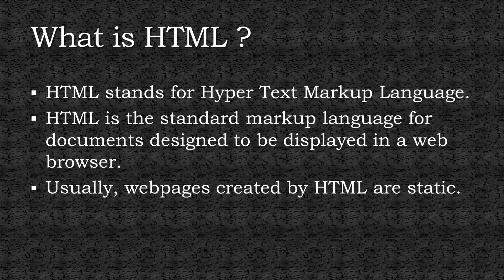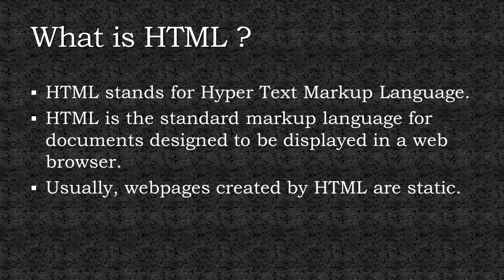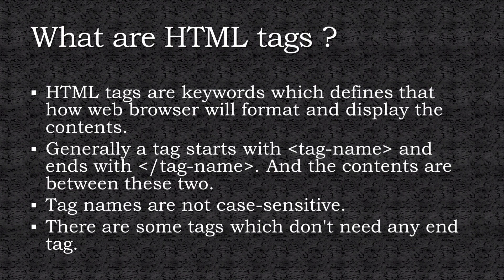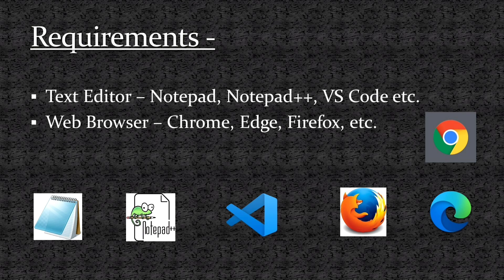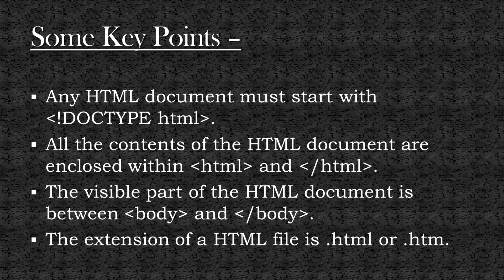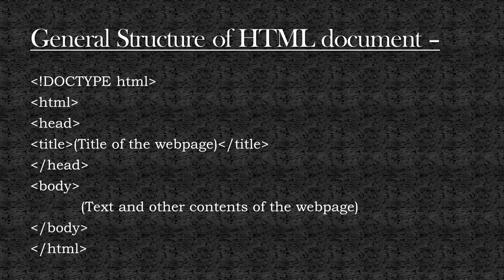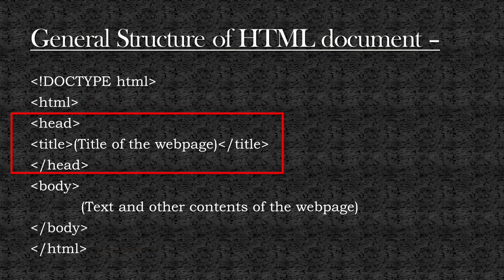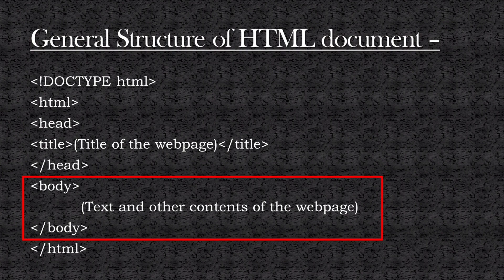What is HTML | Introduction to HTML | HTML course for beginners | HTML Webpage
This is a very basic tutorial on HTML for absolute beginners. In this series, you will learn how to create simple webpages using HTML.

Topics discussed in this video :
What are HTML tags
Requirements for learning HTML
Basic structure of HTML document